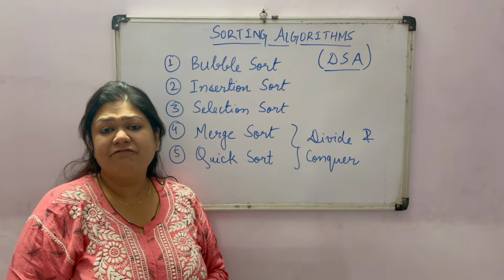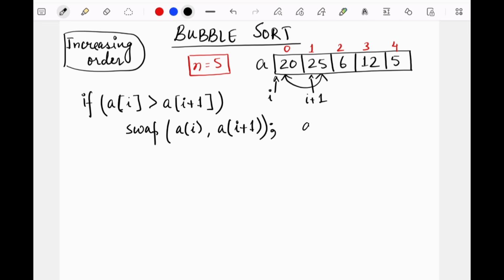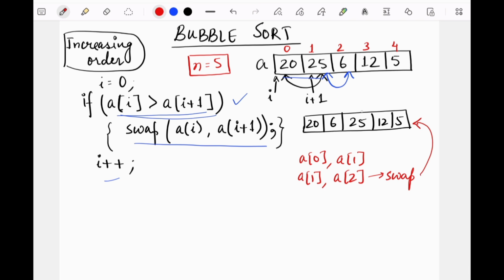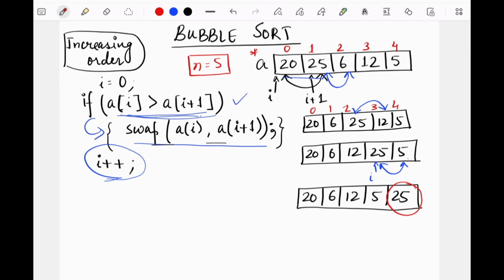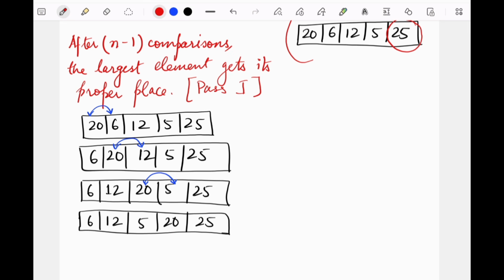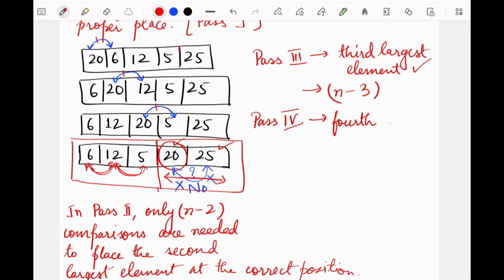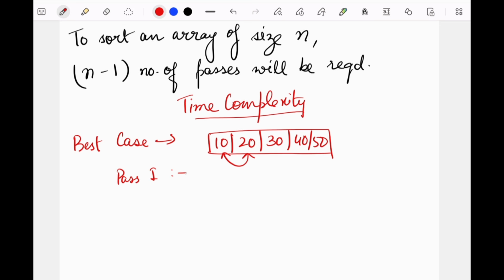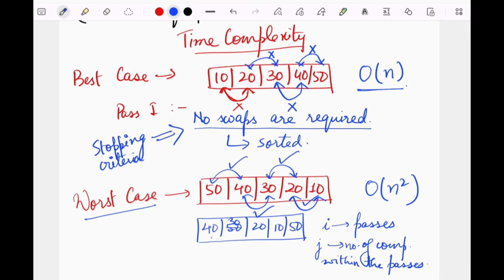Bubble Sort Algorithm and time complexity by Dr. Sreemoyee Biswas